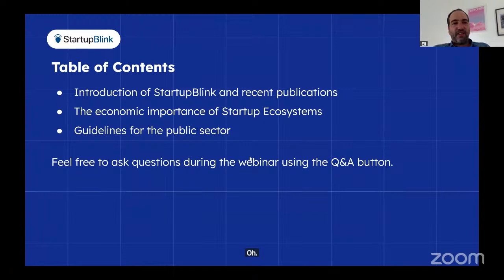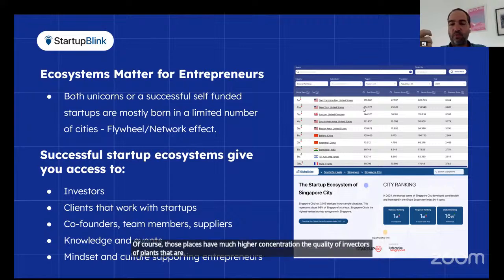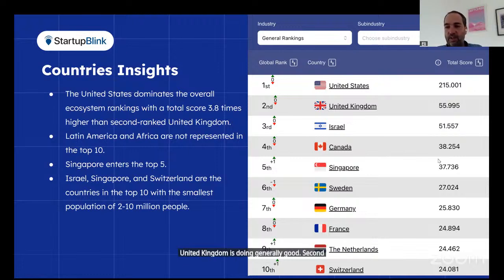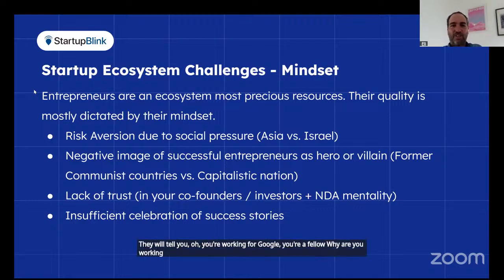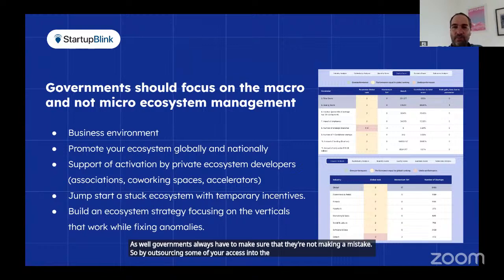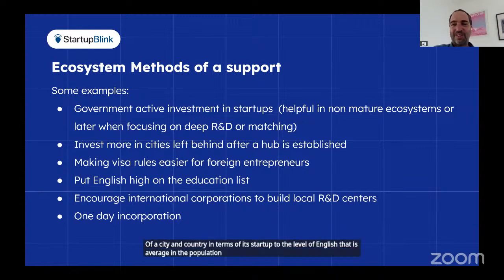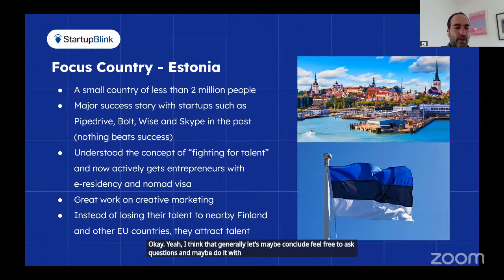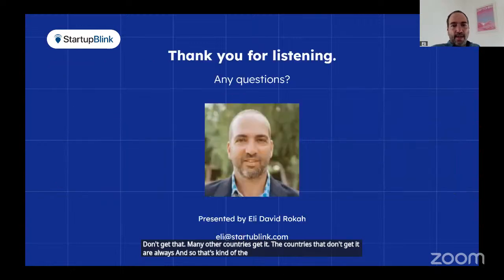Best Practices of Startup Ecosystem Development | StartupBlink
This is first edition of StartupBlink Startup Ecosystem Development Webinars 2025.  Hosted by Eli David Rokah, CEO of StartupBlink, this session is based on our work with dozens of government agencies and ecosystem enablers. We’ve gathered practical strategies for building and growing a startup ecosystem.